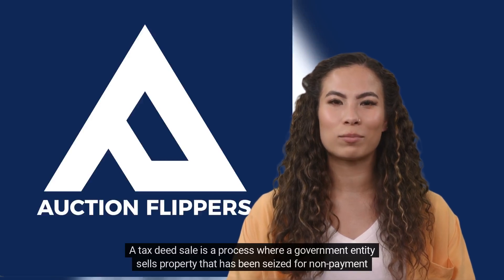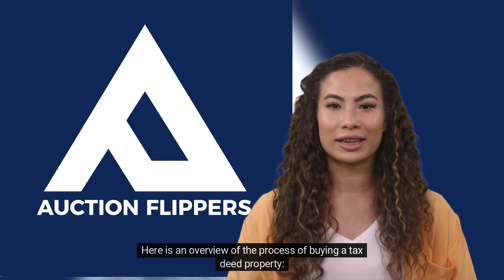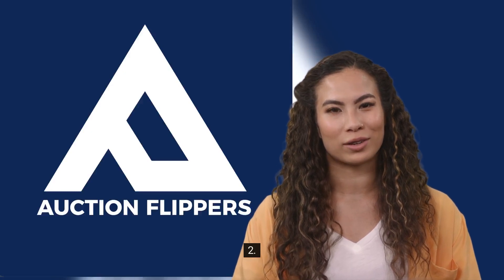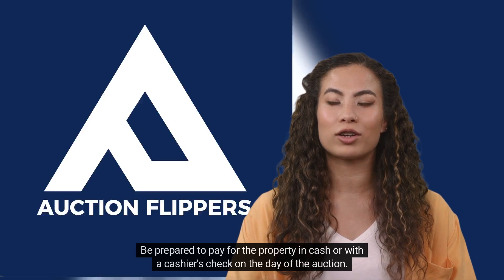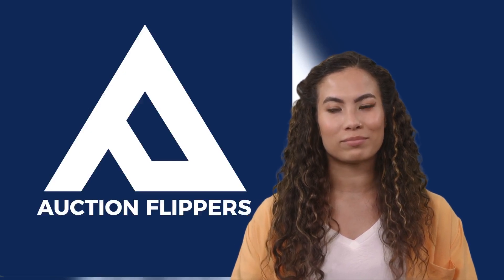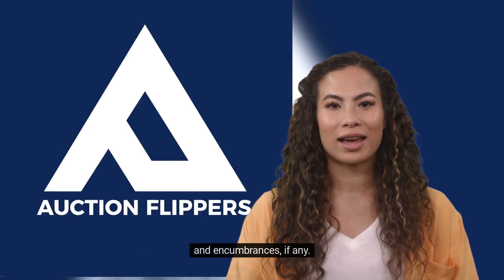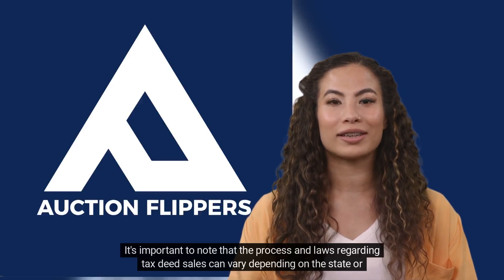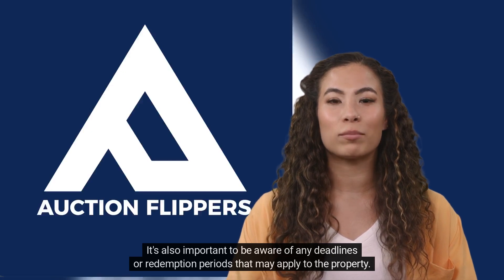What is a TAX DEED SALE? Auction Flippers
hey, welcome to "Auction Flippers"

⭐⭐A tax deed sale is a process where a government entity sells property that has been seized for non-payment of taxes. The property is sold to the highest bidder at a public auction. Here is an overview of the process of buying a tax deed property:
Research the properties that will be up for auction. This information is usually available on the website of the county or municipality where the property is located.
Review the property's title and any liens or judgments against the property.
Attend the auction and place a bid on the property. Be prepared to pay for the property in cash or with a cashier's check on the day of the auction.
If your bid is accepted, you will be required to pay the full amount of your bid and any other fees associated with the sale.

⭐⭐After the sale is complete, the property will be transferred to your name.
Be aware that, when you buy a tax deed property, you are buying the property "as is" and with all liens and encumbrances, if any. It is important to conduct a title search and any other due diligence prior to the auction.

⭐⭐You may want to consider hiring a title company or attorney to assist with the process.
It's important to note that the process and laws regarding tax deed sales can vary depending on the state or municipality. It's also important to be aware of any deadlines or redemption periods that may apply to the property.

📽 NEW VIDEOS: Monday-Saturday!

⏰ Video Duration: 00:01:40

Thank you for supporting “Auction Flippers”